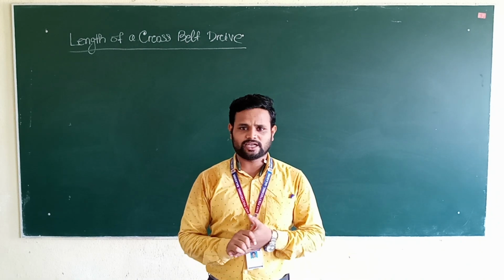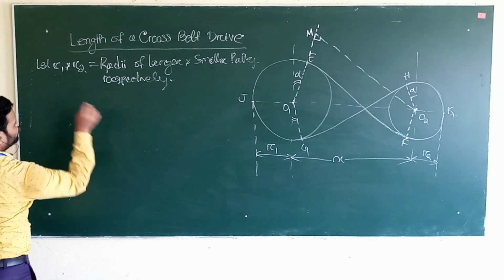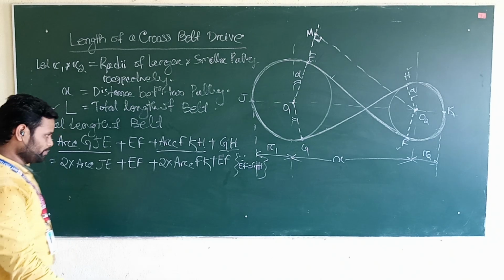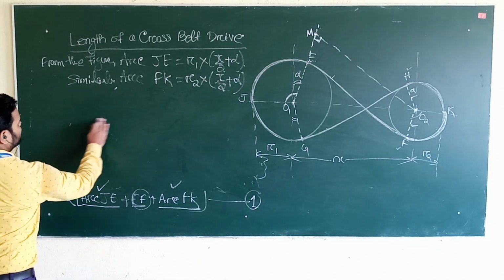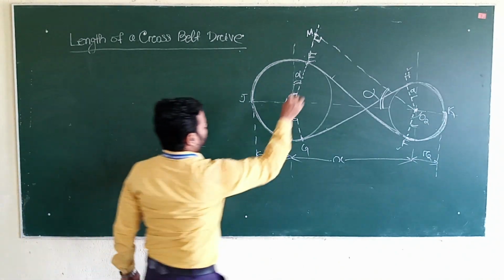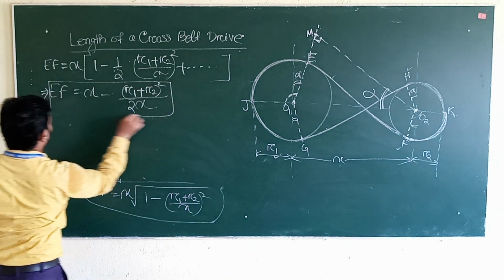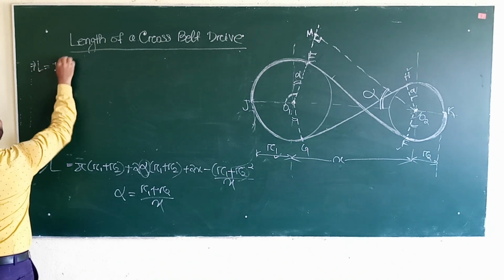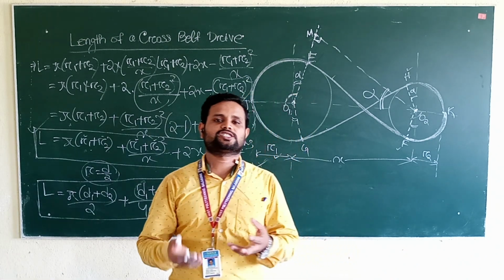LENGTH OF A CROSS BELT DRIVE CH 3 POWER TRANSMISSION CLASS 2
or Search-ASK ME @ MY LEARNERS TUBE